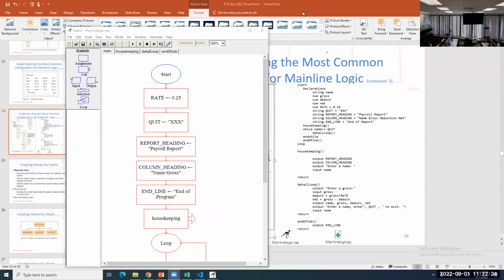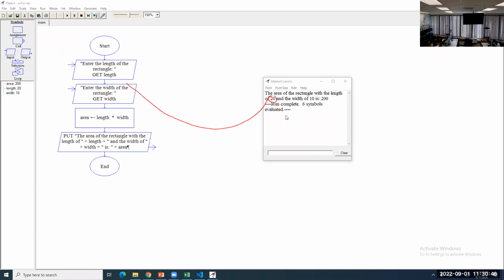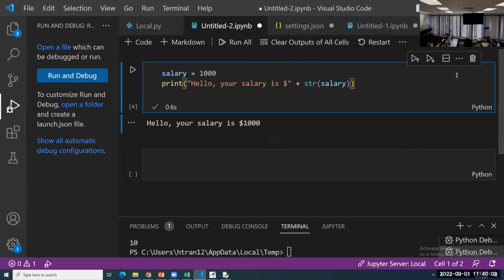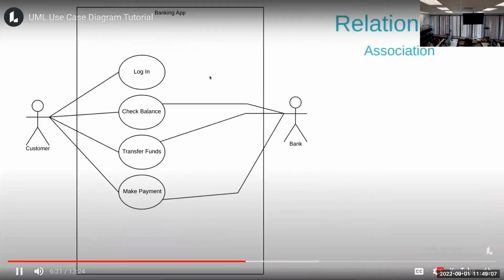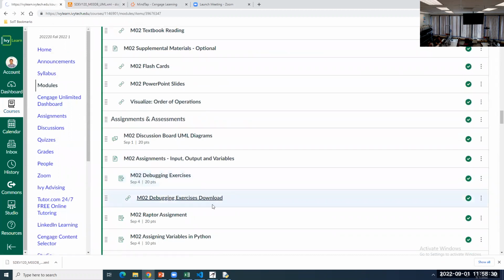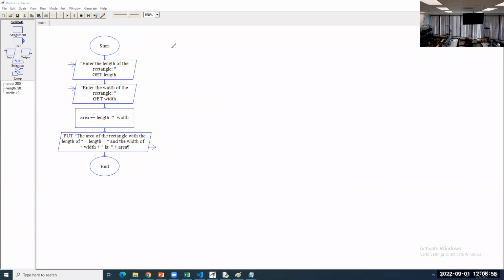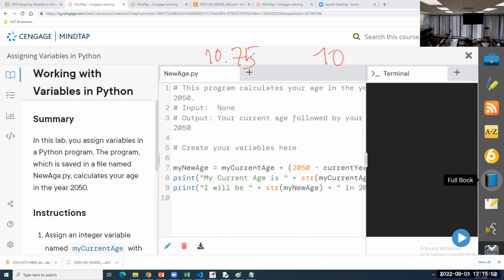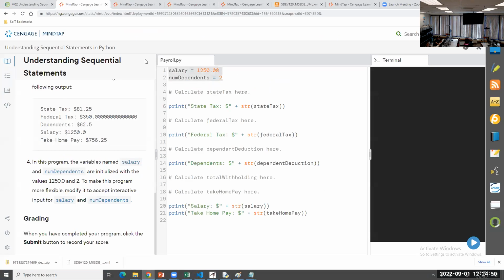SDEV 120 - Module 2 - Part 2